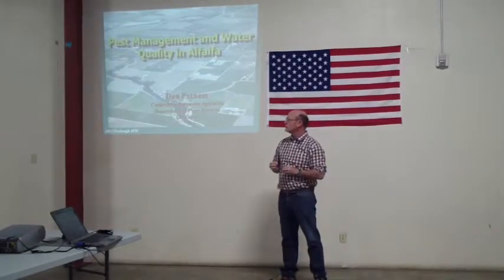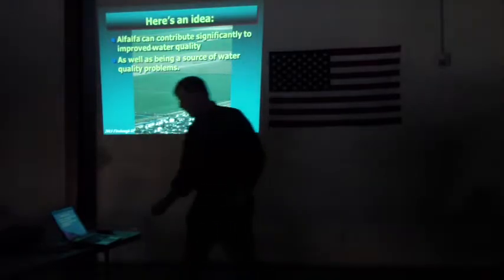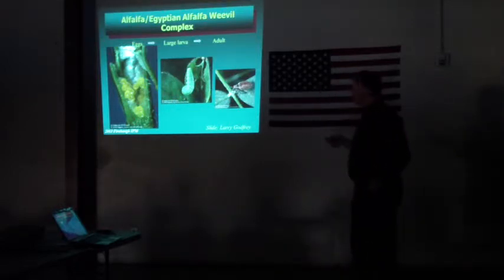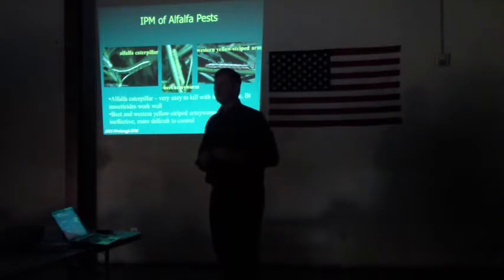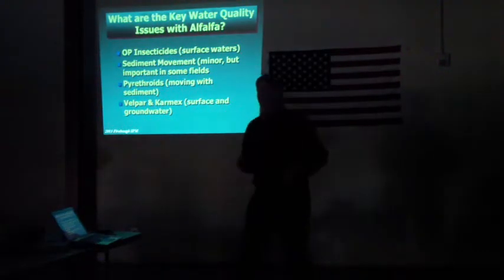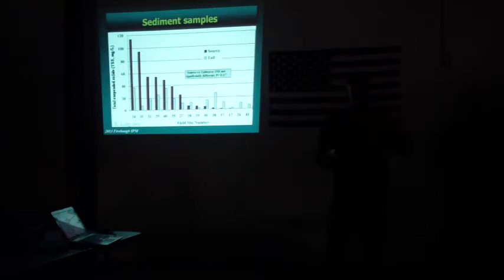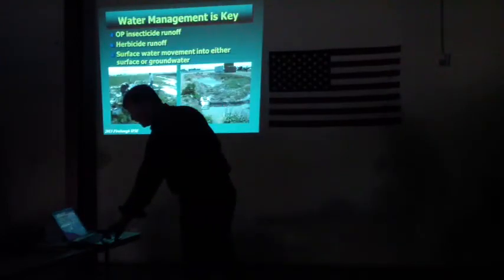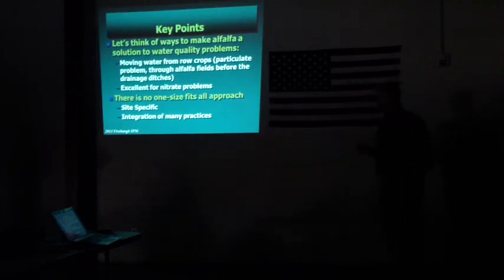Pest Management & Water Quality in Alfalfa- Dan Putnam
Dan Putnam, Agronomist, Alfalfa Specialist, UC Davis, UCCE, speaks at a San Joaquin Sustainable Farming Project meeting in Firebaugh on 2/27/13. Pest Management & Water Quality in Alfalfa.